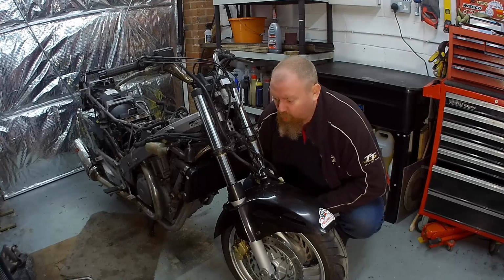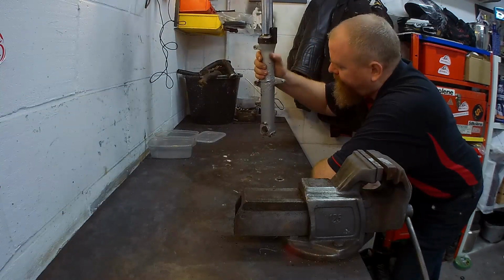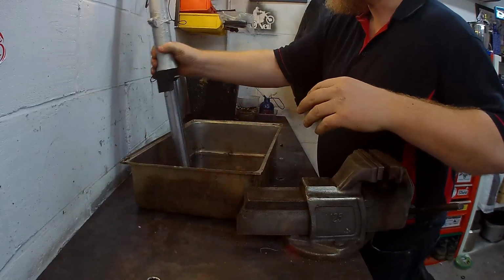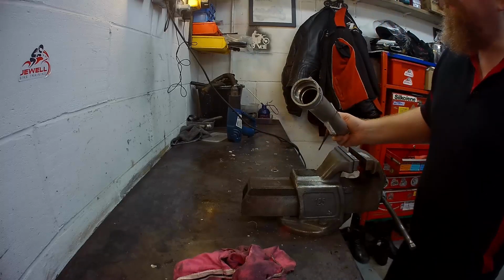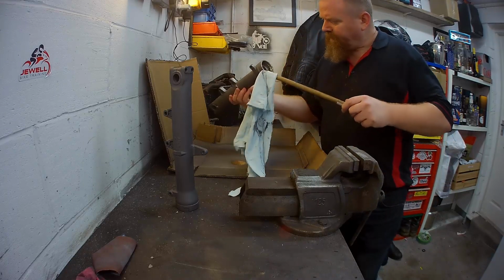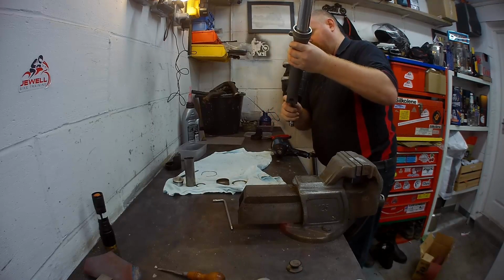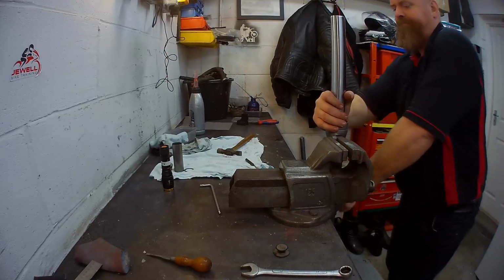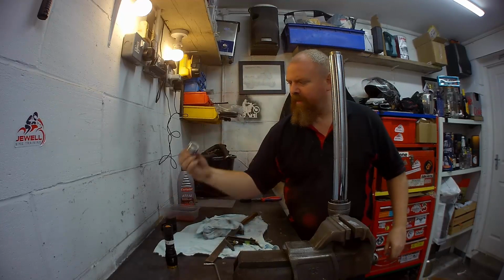The DullVile Episode 18 Fork rebuild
how to Reubild Honda Deauville Forks
Honda Deauville 650